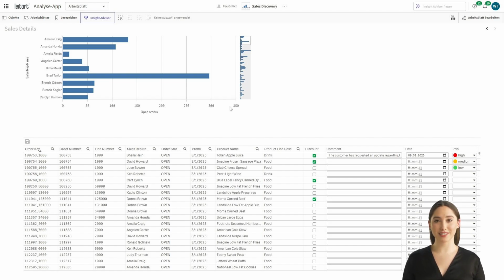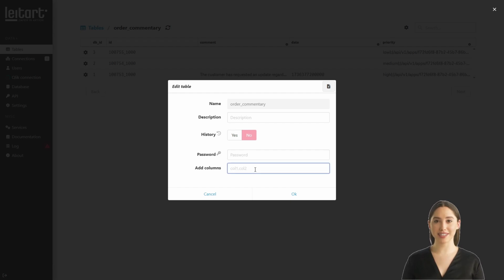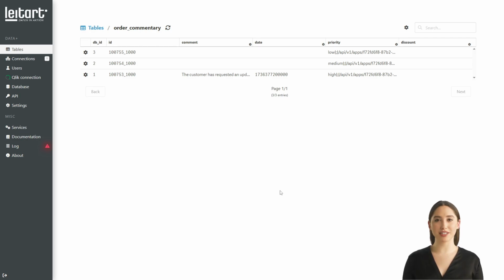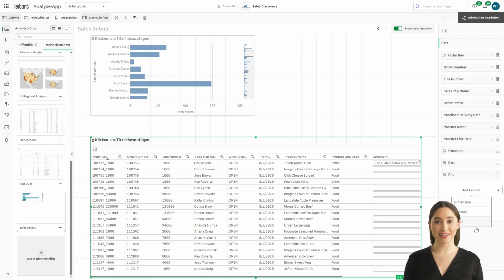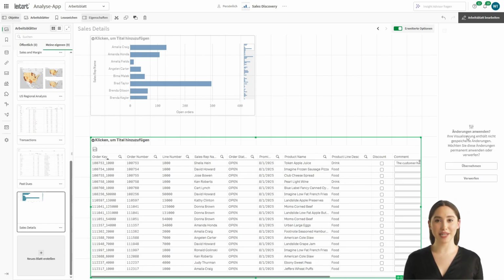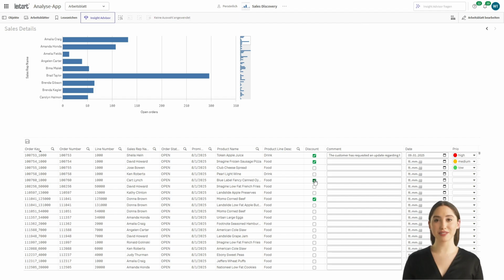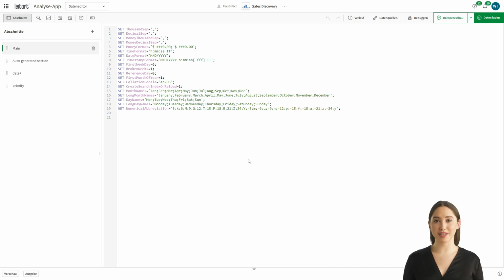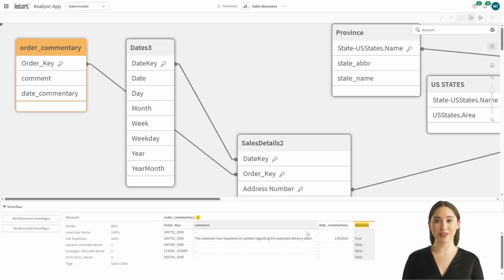Dataplus Tutorial: Using Checkboxes for Boolean Input in Qlik Sense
In this Data+ tutorial, you'll learn how to use checkboxes as the first example of Boolean input in your Qlik Sense app. Using a sales position, we demonstrate how to define whether a discount is applicable – with a simple checkbox.

Step by step, you’ll see:
- How to create a new input field in the admin section
- How to configure the checkbox in the Data+ Table
- What to know about storing true/false values

And how to process the input in the Data Load Editor

💡 Perfect for anyone who wants to bring efficient input handling into Qlik Sense – powered by the Data+ Suite.

Learn more about our solutions here: leitart.de | dataplusextension.com